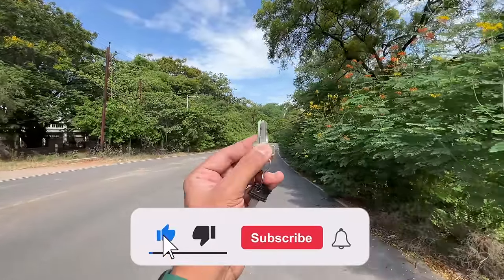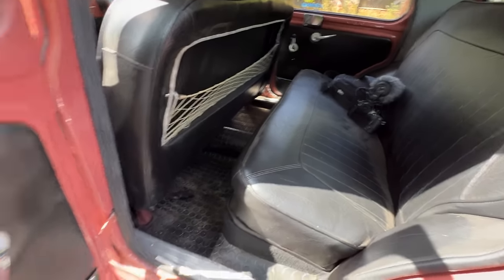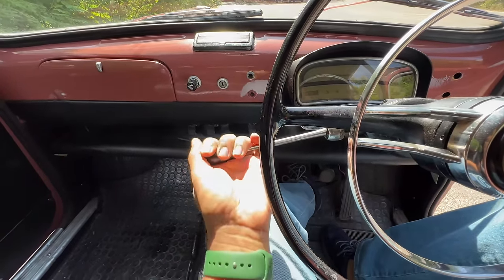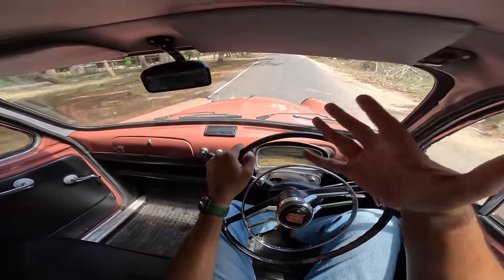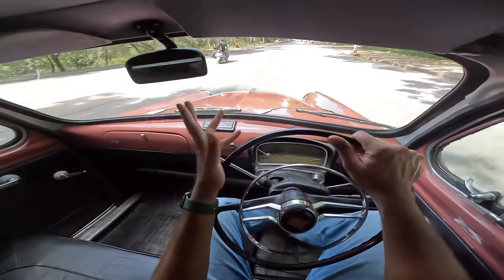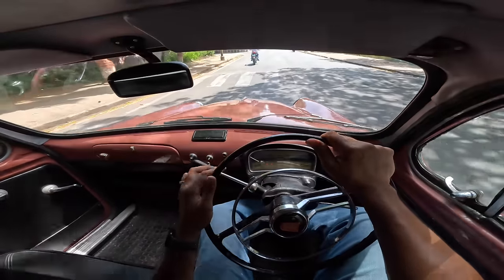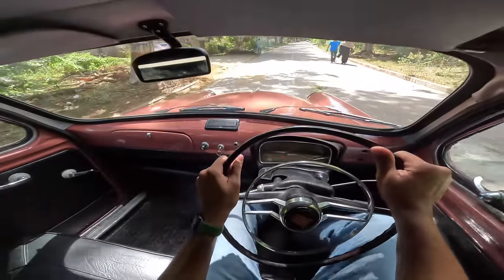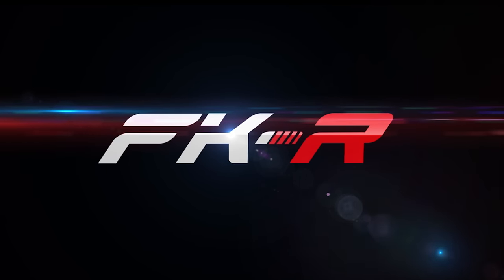Fiat 1100 Super Select - Coolest Retro Car In India With Coach Doors | Faisal Khan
Here is the most detailed review of the Fiat 1100 Super Select I tell you everything about the design, interior, features, performance, ride, handling, braking, steering, price, and of course give you a verdict on whether you should buy a Fiat 1100 Super Select in India. This Fiat 1100 Super Select review is a long drive one with a real-world perspective of the original Fiat 1100 model from the 1960s.

Follow FasBeam On